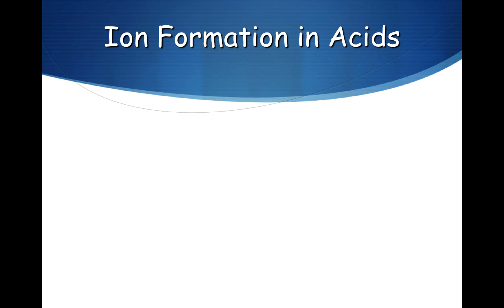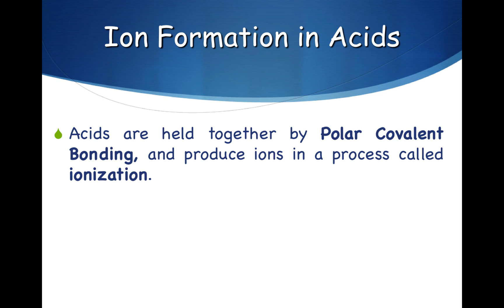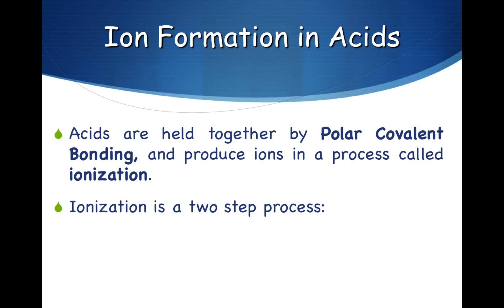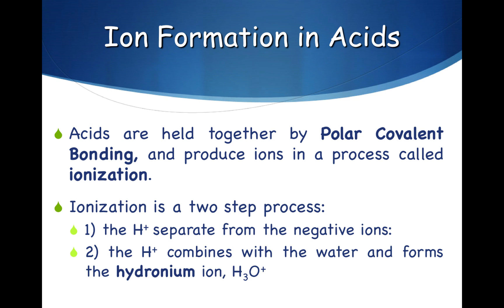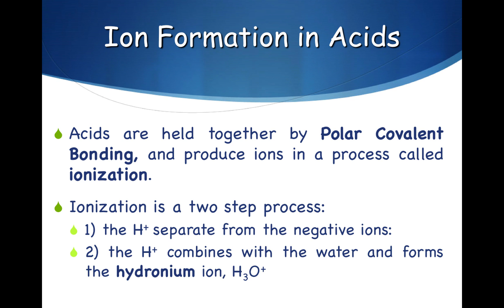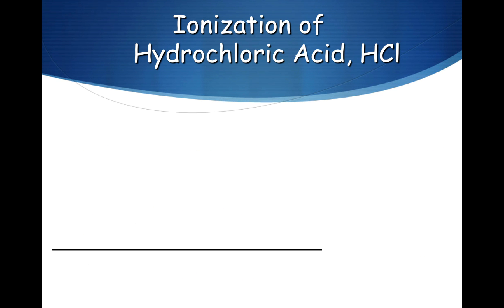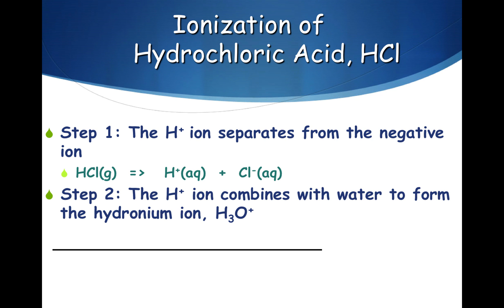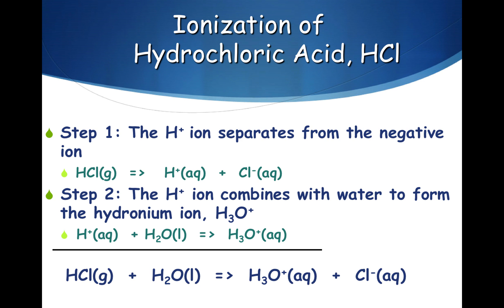Ionization of Acids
How to write the ionization of monoprotic, diprotic, and triprotic acids